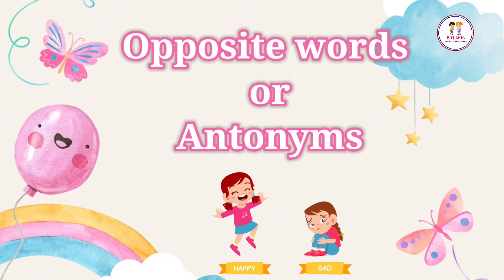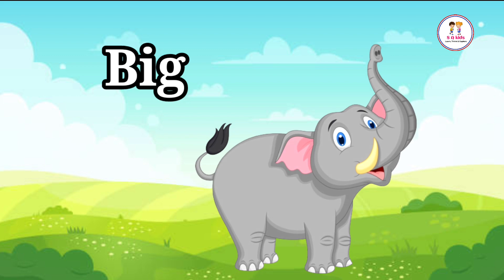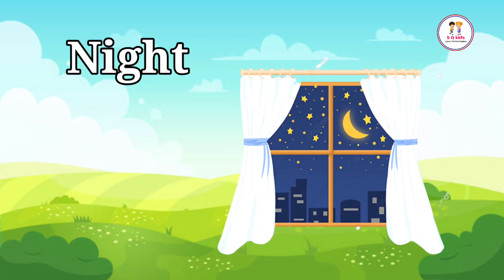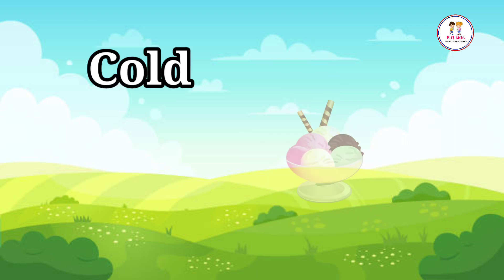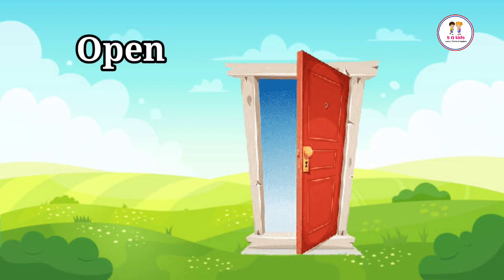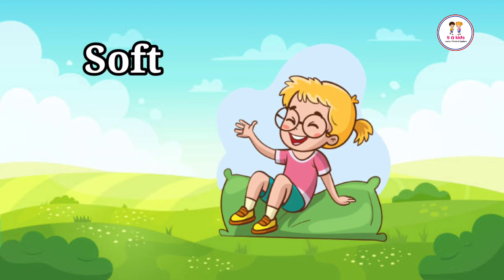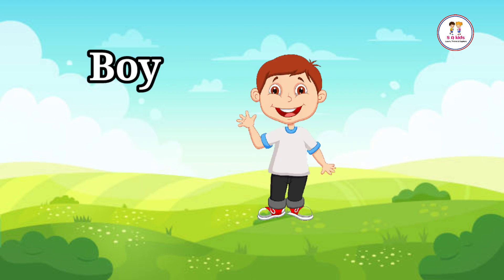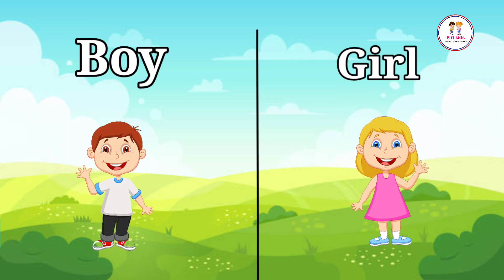Antonyms | opposite words | antonyms or opposite words for kids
Antonyms
Antonyms for kids
Opposite words
Opposite words in english
Anyonyms with picture
Antonyms for kids learning

Hello everyone,..
welcome in my channel SA kids learning

Thank you so much all.